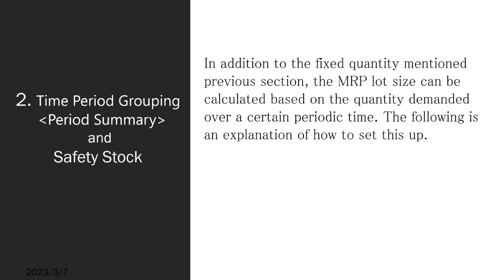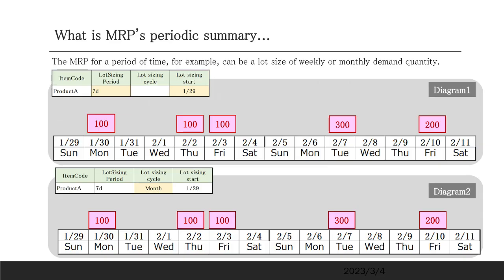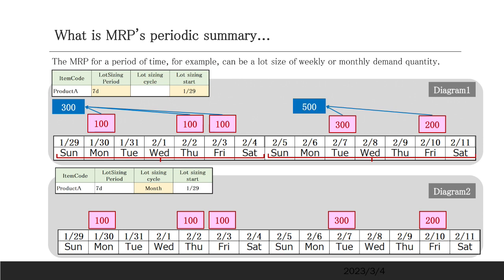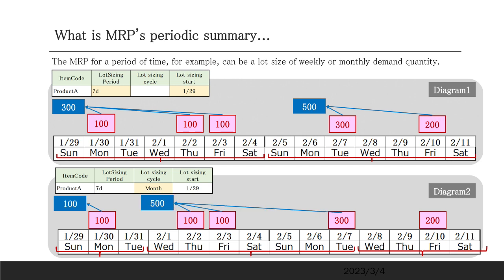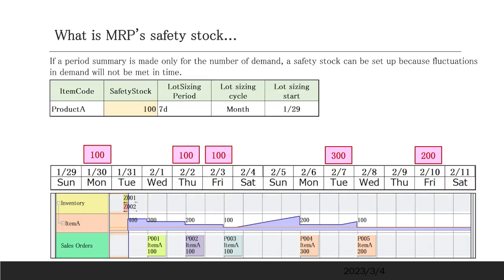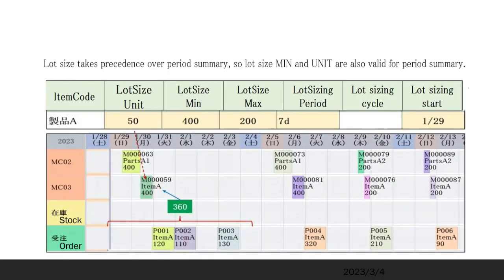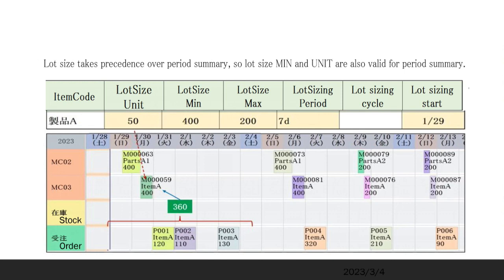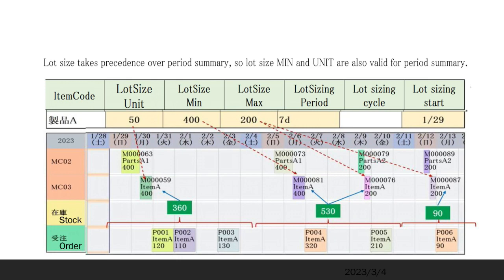2 MRP; Period Grouping and Safety Stock by Asprova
In this lecture I offer the four videos and this is the second one.
   1. requirements calculation and lot size.
2. Period Summary and safety stock
   3. Relation between APS and MRP
   4. APS allocation and priority.

The first one explains; lot size max, lot size min, lot size unit.
and manage production and purchase by them.

In this video, I add period and its start time to them.
and safety stock.